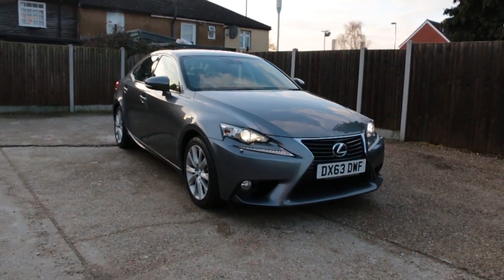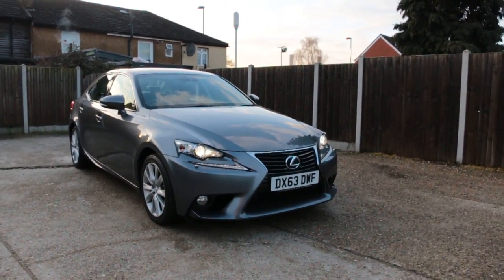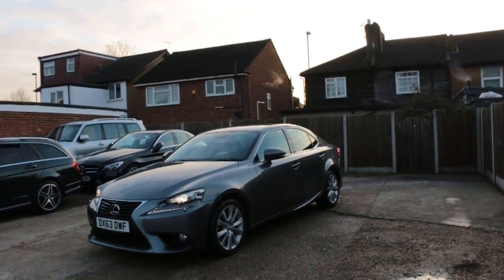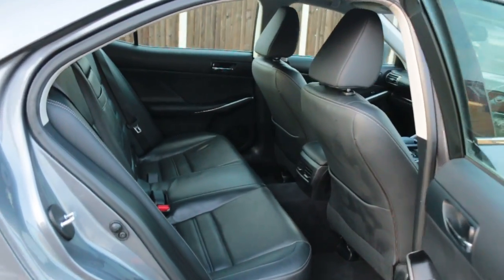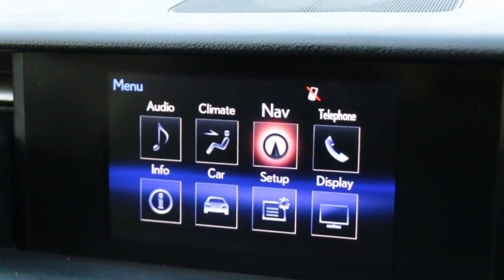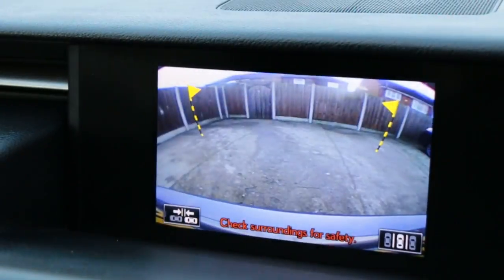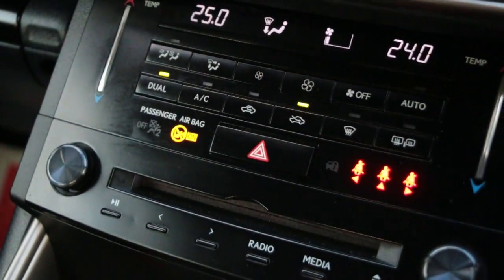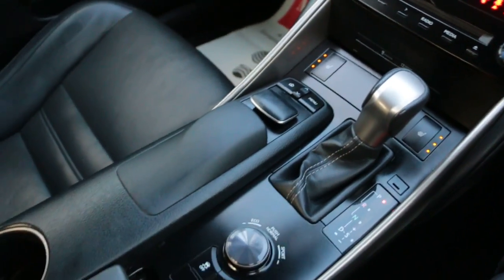DX63DWF Lexus Lexus IS 300 2.5 Luxury SAT NAV REAR CAM FULL LEATHER HEATED SEATS BLUETOOTH DAB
DX63DWF
Lexus Lexus IS 300 2.5 Luxury SAT NAV REAR CAM FULL LEATHER HEATED SEATS BLUETOOTH DAB Petrol Hybrid E-CVT AUTO